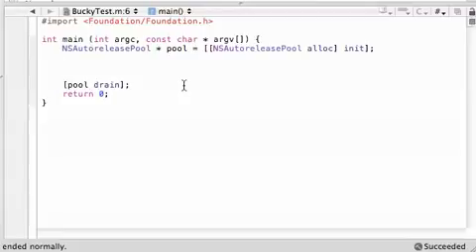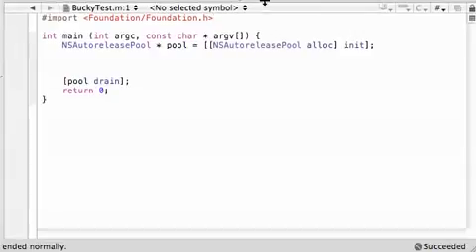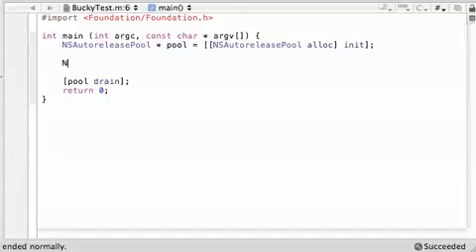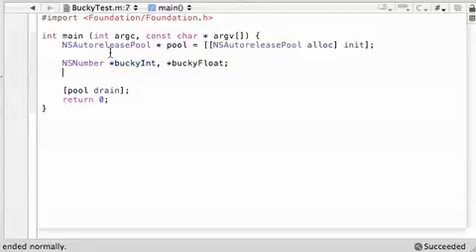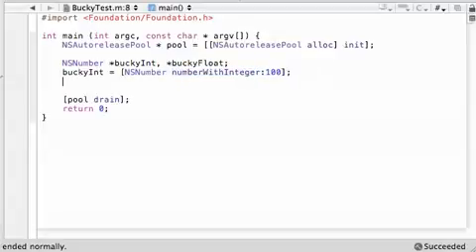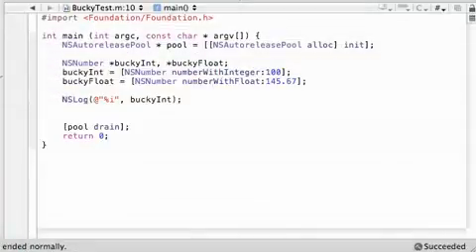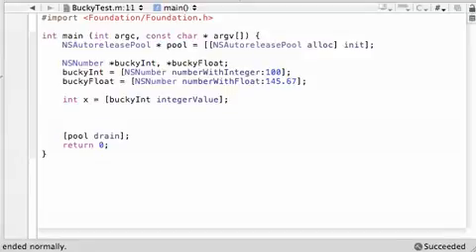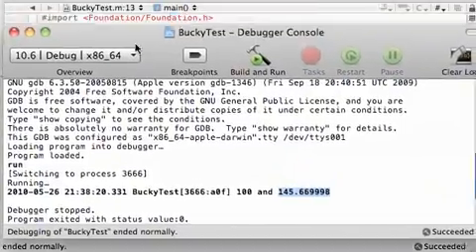Objective C Programming Tutorial - 51 - Introduction to Number Objects